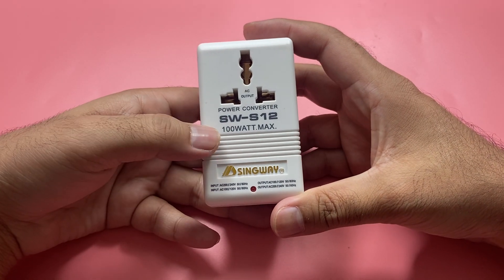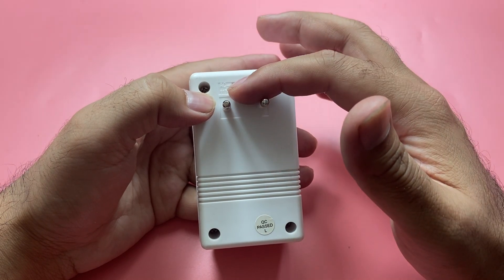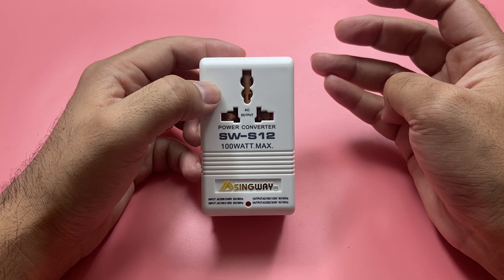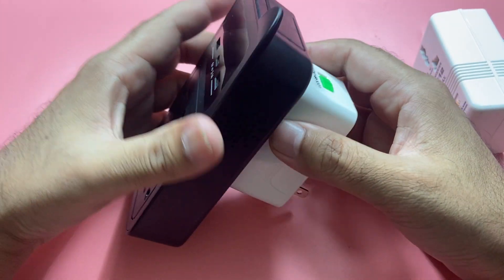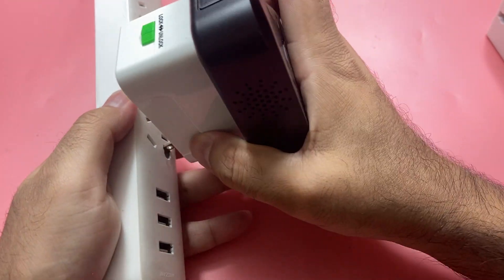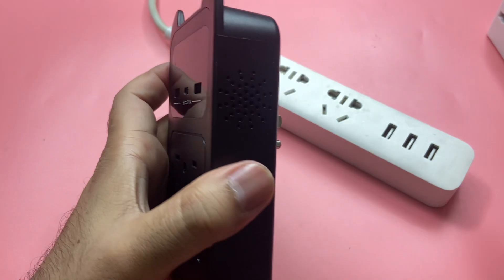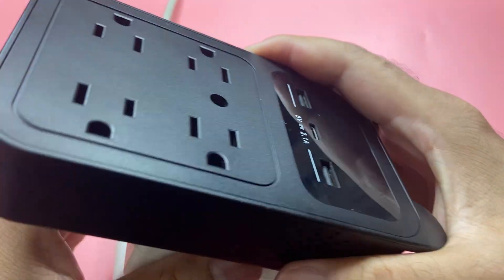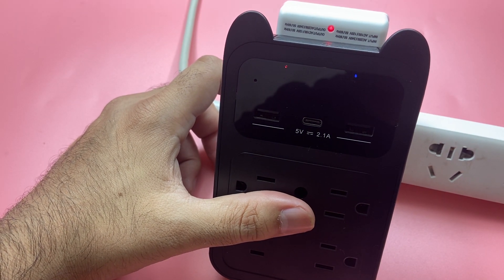Daily Need Tech: Step Up And Step Down Voltage Converter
We delve into the world of voltage converters, essential tools for travelers and tech enthusiasts alike. Whether you're planning an international trip or need to power up devices from different regions, this video provides valuable insights into selecting the right voltage converter for your needs. From voltage conversion capabilities to safety features, we cover it all to ensure you stay powered up wherever you go.

Other Useful Links:

All our links are given below for all reviewed products.